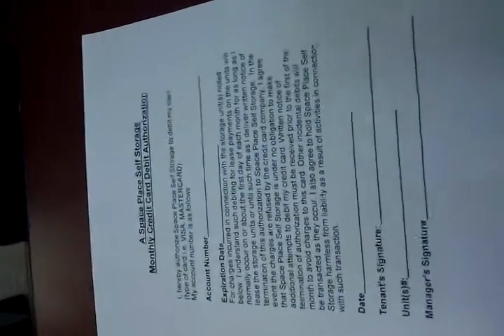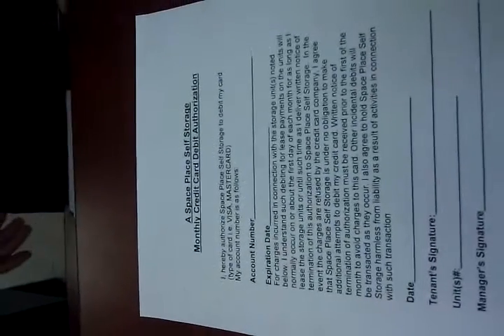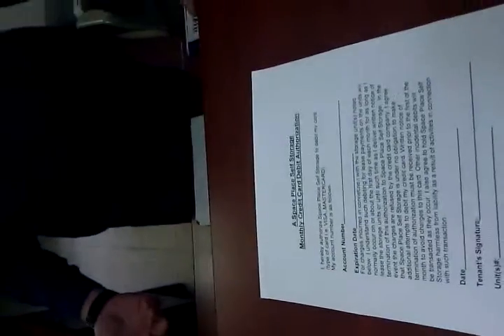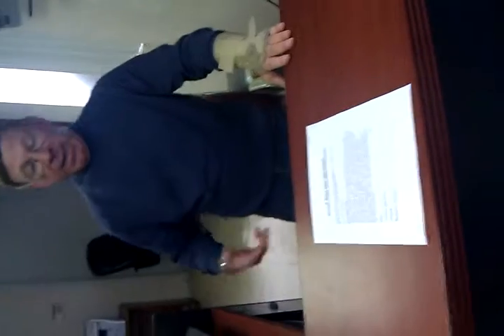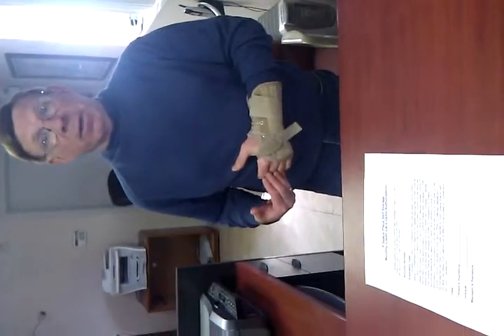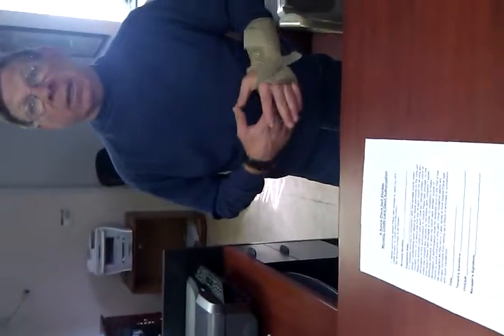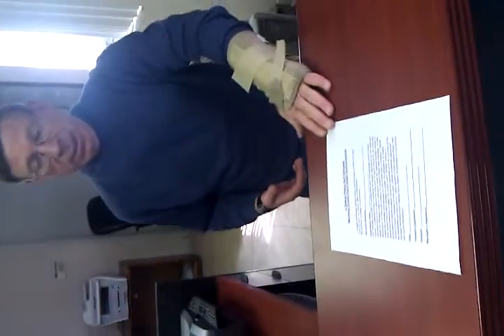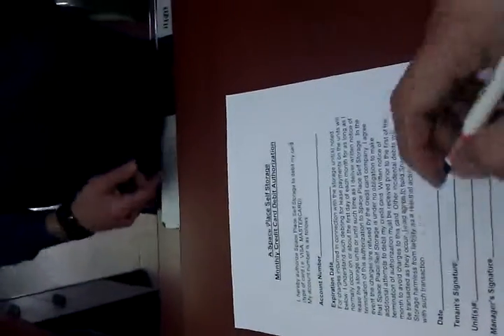Melville Client Presentation 10x15 Unit Part 3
We make sure that all of our residential storage tenants has the best service when they enter and leave our Melville Storage Location. Our staff are highly trained to answer all of your question and resolve situation.
Each of our mangers are trained to understand the costumer and provide them with the best self storage costumer service.